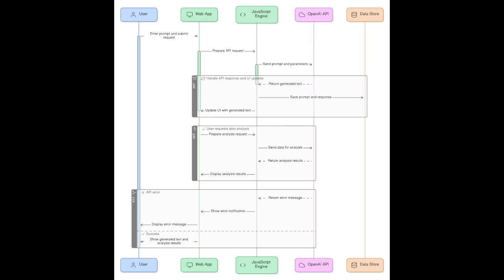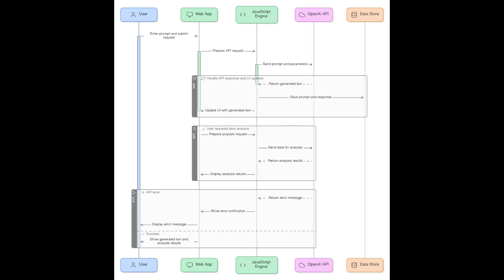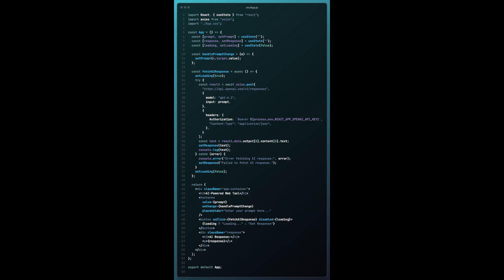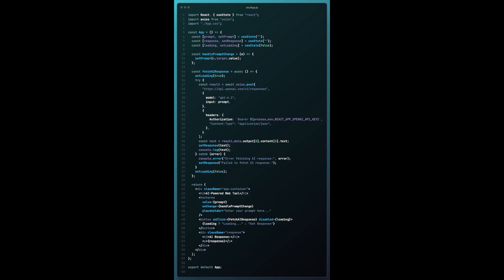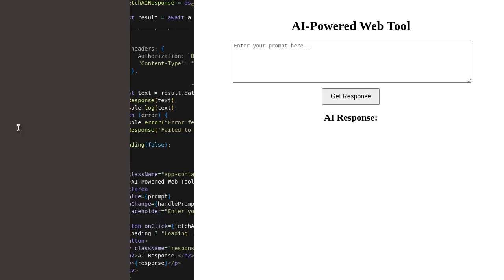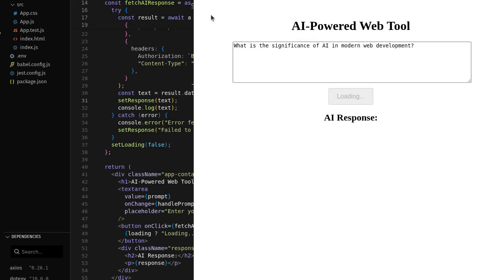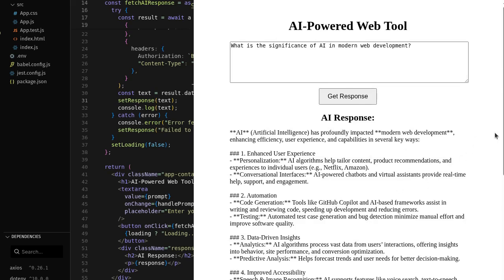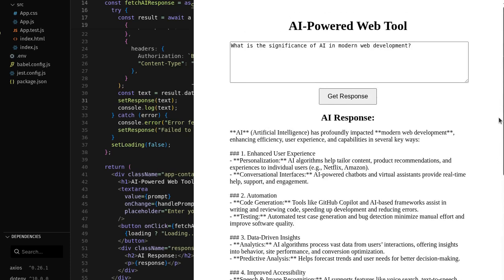Build Profitable AI Web Apps with OpenAI API and JavaScript – Full Tutorial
Supercharge your development skills by learning how to build profitable AI-powered web applications using JavaScript and the OpenAI API. In this full tutorial, you'll discover how to integrate OpenAI's powerful AI models into real-world tools—from content generation and chatbots to automation features that boost user engagement and revenue.

Perfect for both beginners and experienced developers, this hands-on guide walks you through API integration, JavaScript fundamentals, and practical use cases. You'll see how to transform simple web projects into smart, AI-driven applications that solve real problems and create business opportunities.

🚀 Bonus: This video was generated with advanced AI technologies to demonstrate real use cases.

💡 Edit the code, run it, and share your improvements in the comments to be part of a growing dev community.